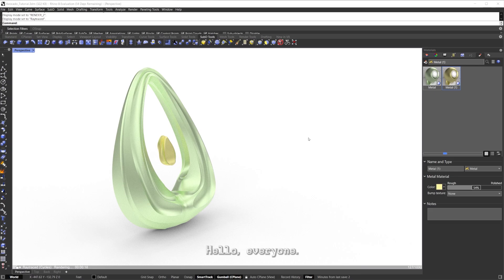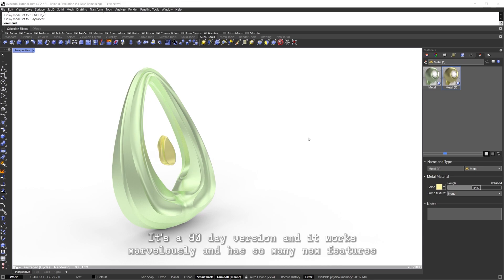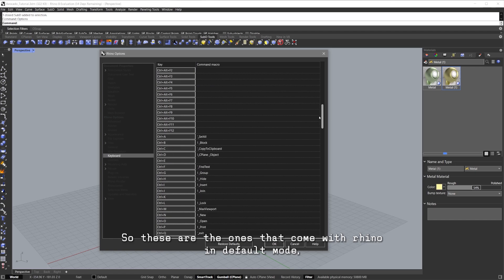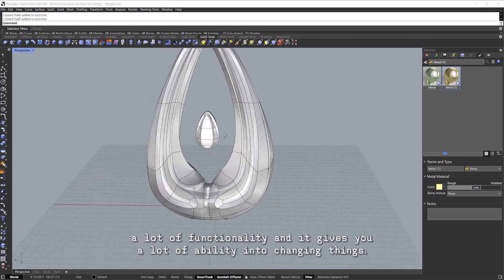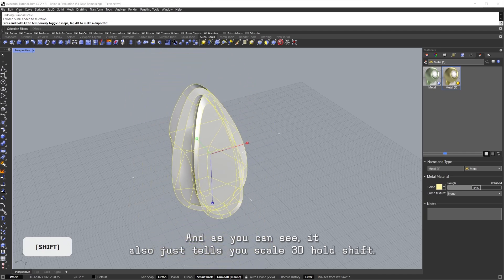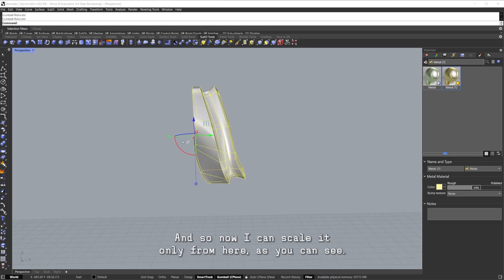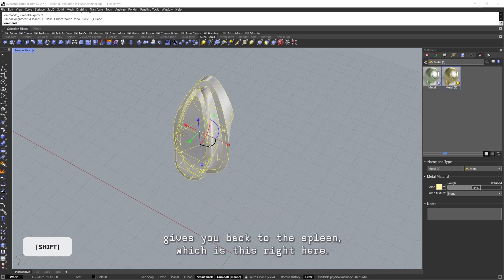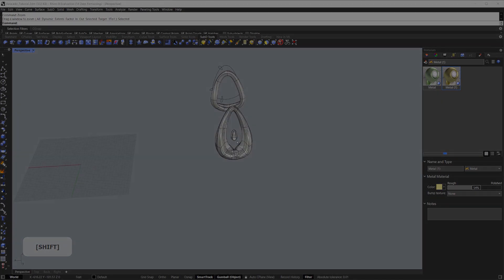Ultimate Modeling Tutorial - Part 1: Foundational Techniques in Rhino SubD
Discover how to navigate Rhino's interface and utilize the gumball tool for intuitive modeling control. This initial session sets the stage for your creation, emphasizing the setup for success with custom settings and shortcuts tailored for modeling organic shapes like the unique contours of an avocado.